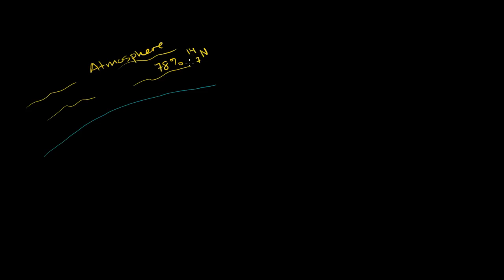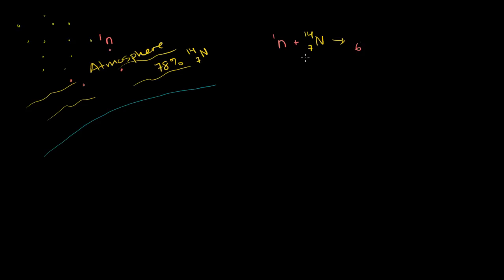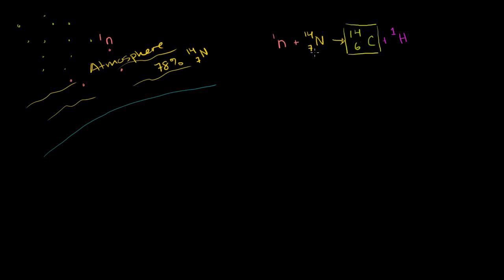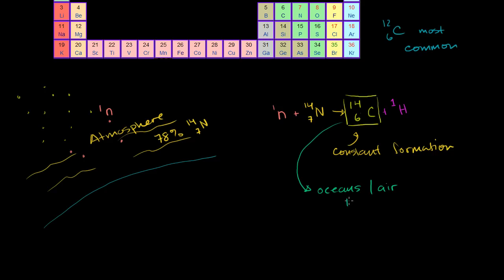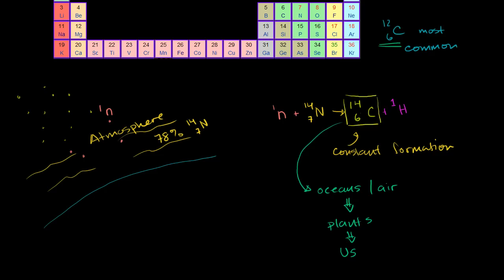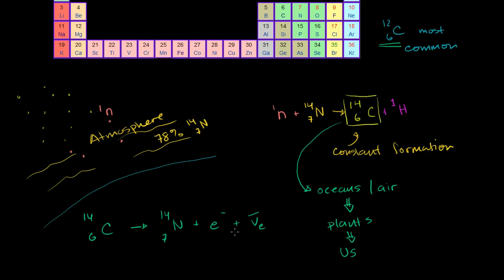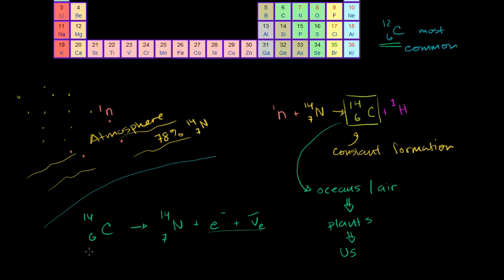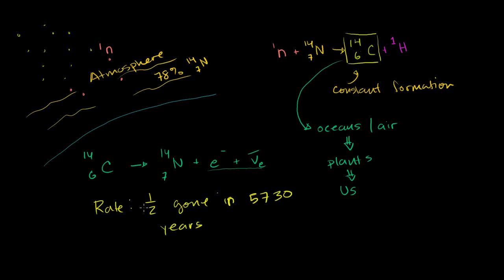Carbon 14 dating 1 | Life on earth and in the universe | Cosmology & Astronomy | Khan Academy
Courses on Khan Academy are always 100% free. Start practicing—and saving your progress—now

Carbon 14 Dating 1. Created by Sal Khan.